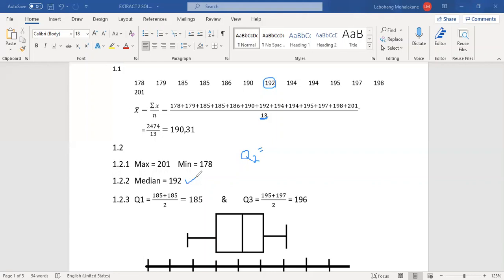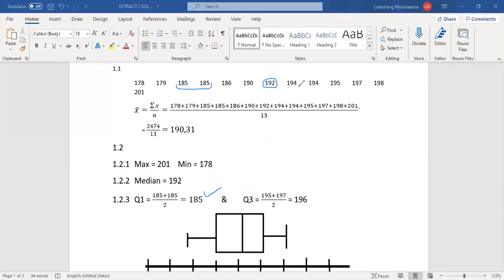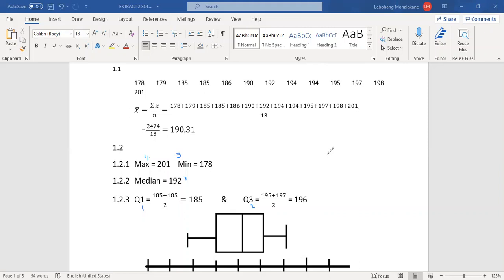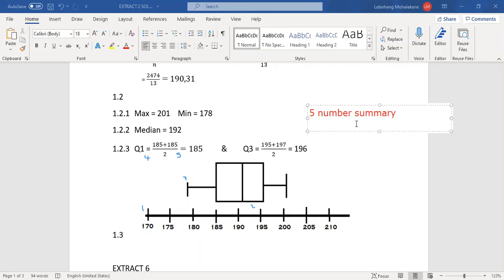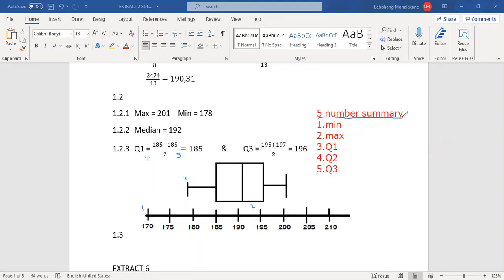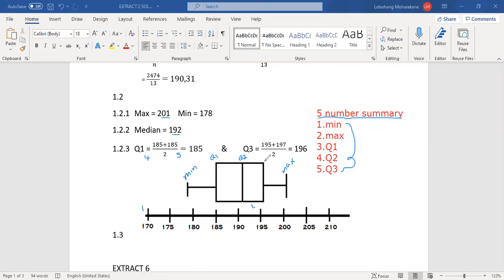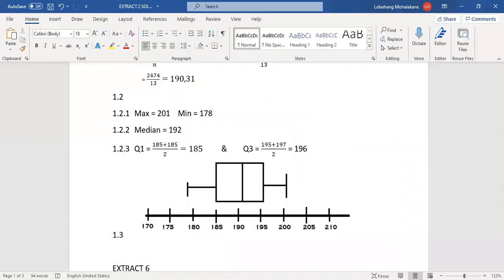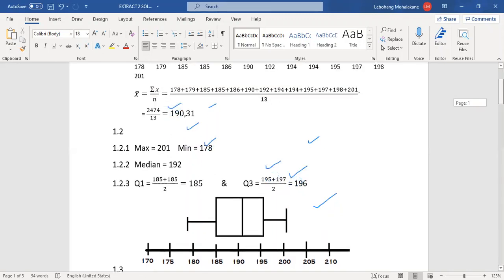UNGROUPED DATA P2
USING 5 NUMBER SUMMARY TO SKETCH BOX & WHISKER.